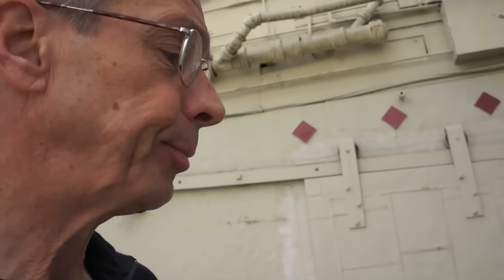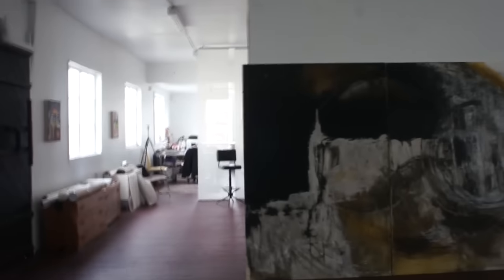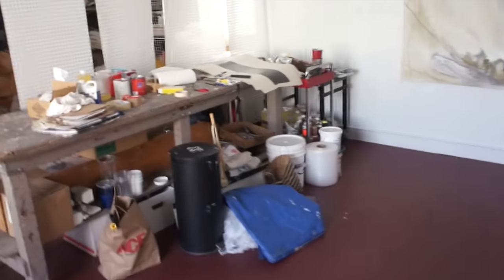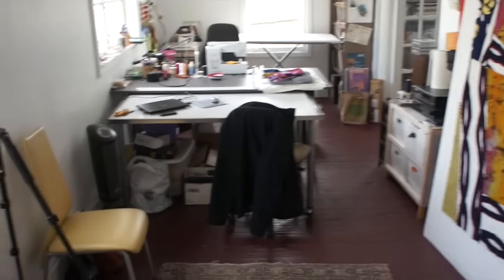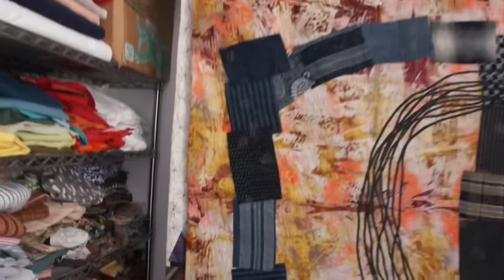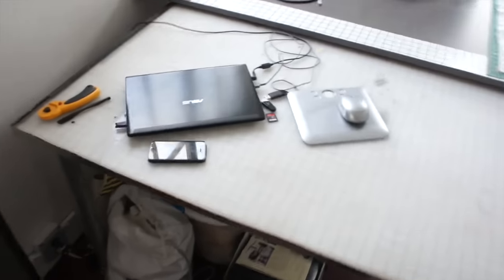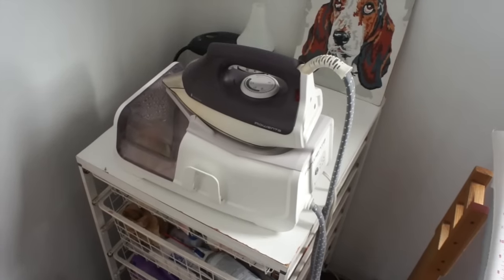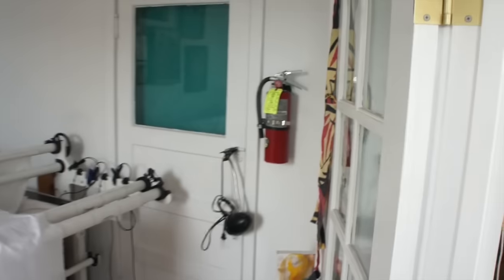Studio Tour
This video is about Studio Tour